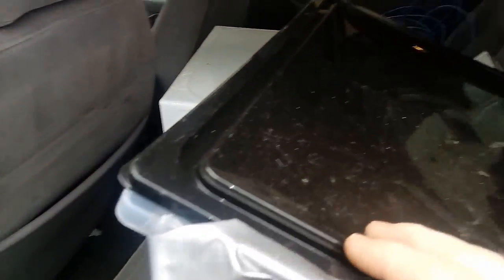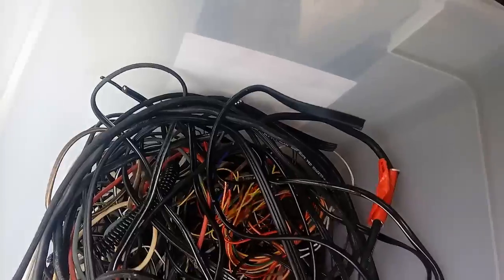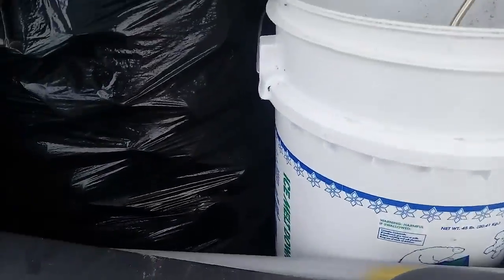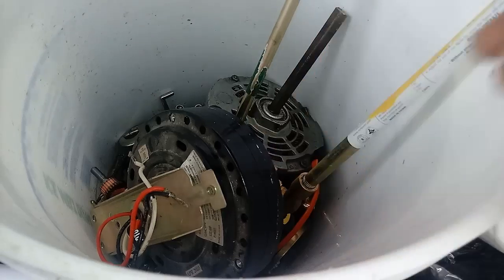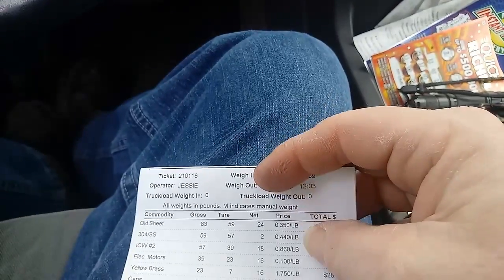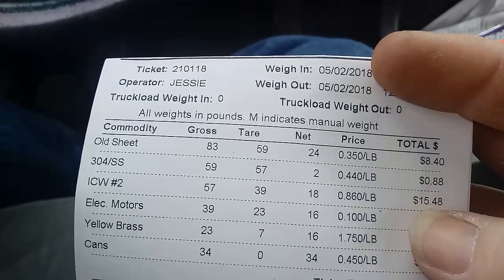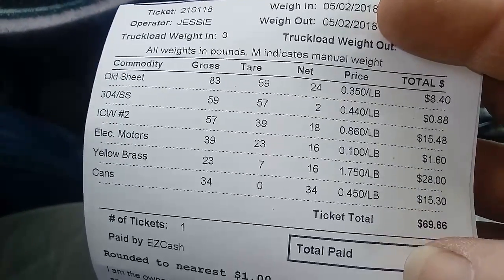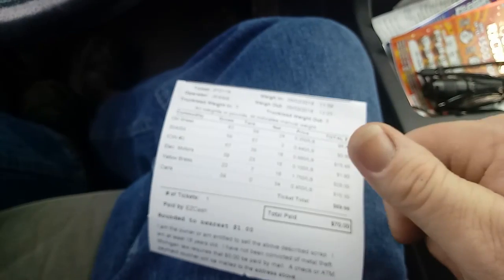Scrap run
Clering out my scrap before we move